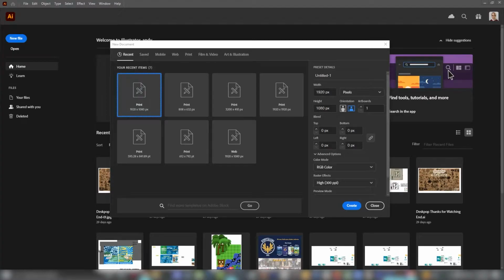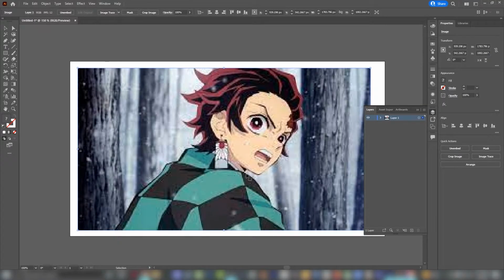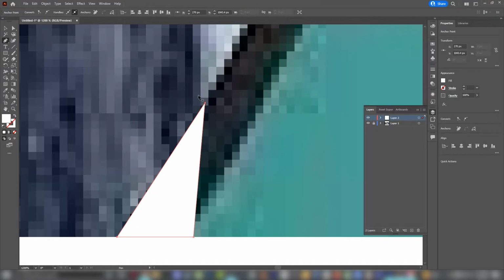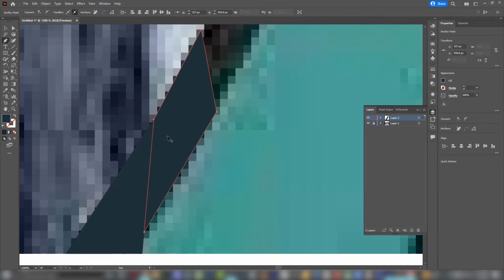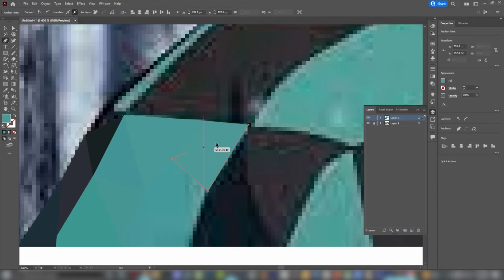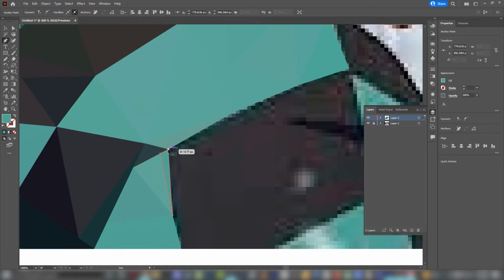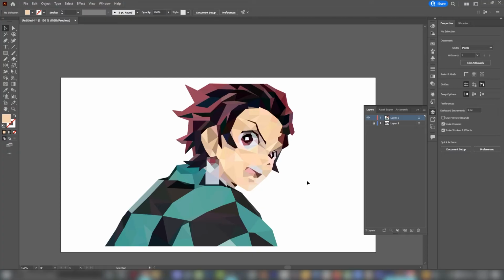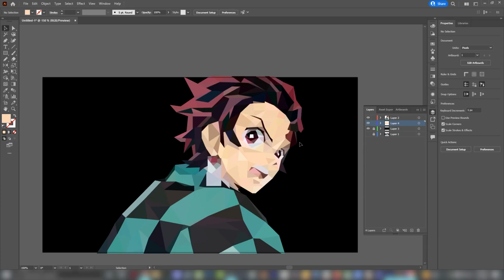Low Poly Adobe Illustrator Tutorial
This is an Adobe Illustrator Tutorial on Low Poly designs!

0:00 Intro and Set Up
1:29 Main Tutorial
7:25 Wrapping Up
9:06 Goodbye!